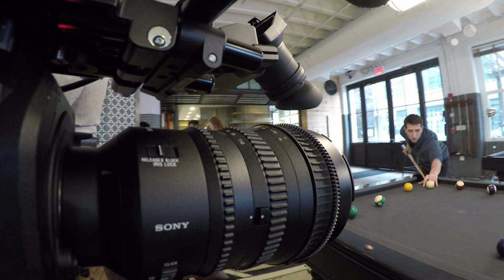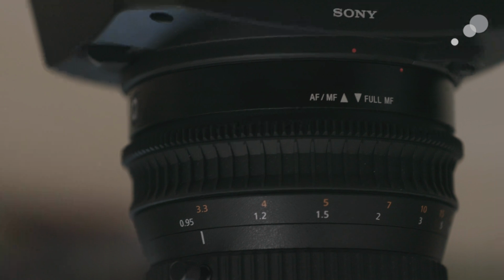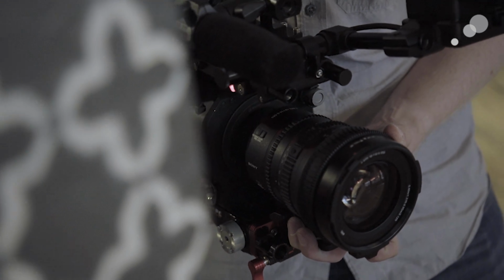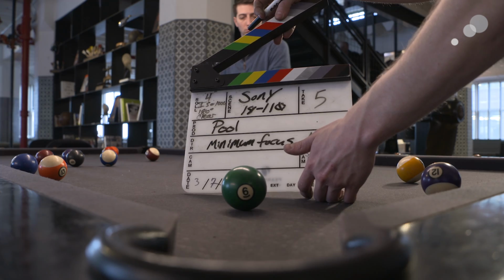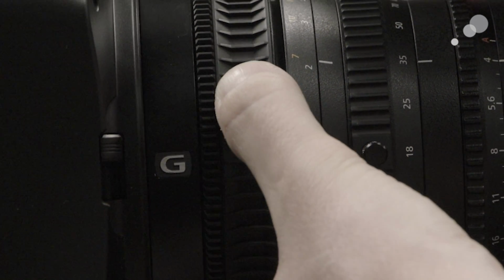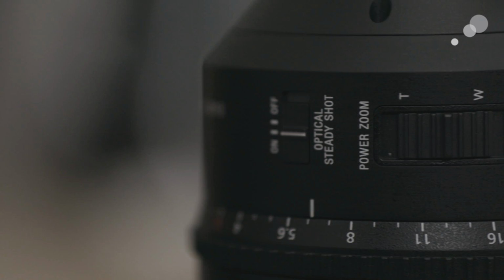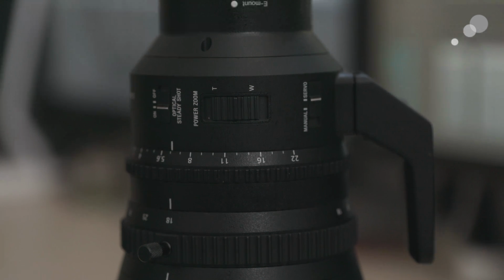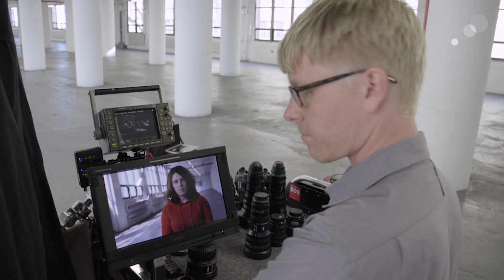Behind the Lens: Sony E PZ 18-110mm Zoom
In part six of our Behind The Lens: A Look at Documentary Zoom Series, Emmy-award winner Matt Porwoll takes an in-depth look at the Sony E PZ 18-110.

Special thanks to:
Industry City